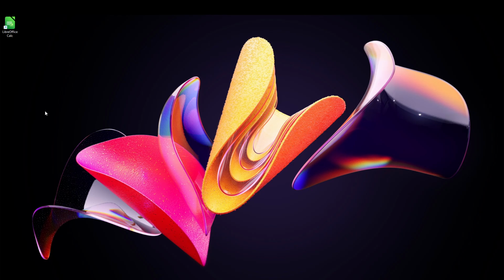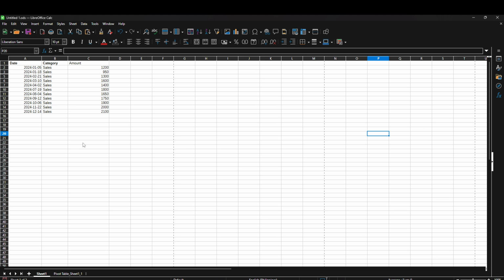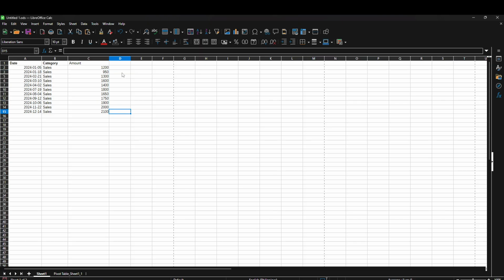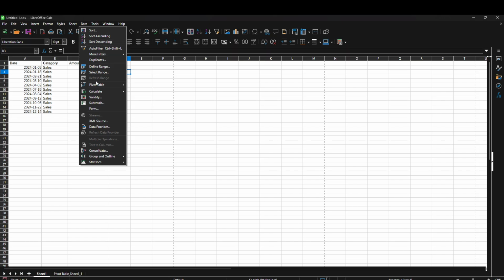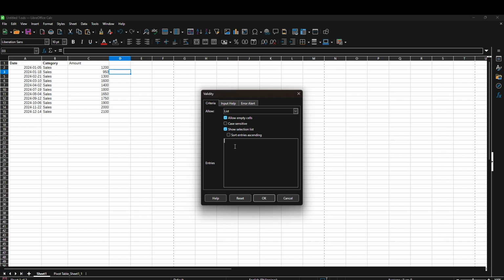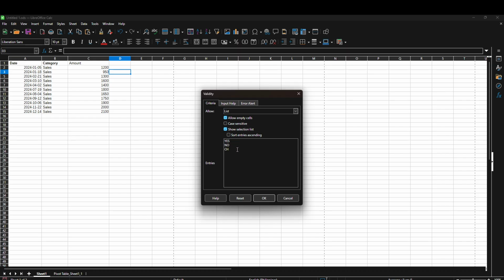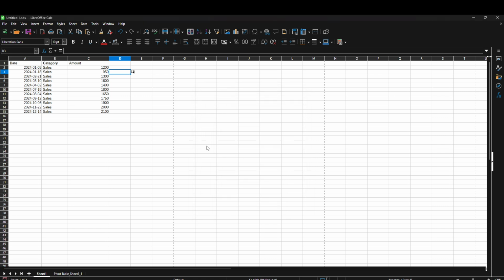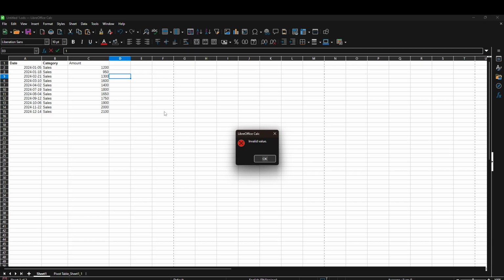How to Create a Dropdown List in LibreOffice Calc [2026 Full Guide]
How to Create a Dropdown List in LibreOffice Calc

In this video, we show you exactly how to create a dropdown list in LibreOffice Calc to implement controlled data entry within your spreadsheets. We examine the concepts of data validation and the configuration of cell criteria to ensure that only specific, predefined values can be selected.

Mastering the use of data validation menus is essential for maintaining database integrity and minimizing user input errors. By utilizing this feature, we improve the overall organization of the workbook and ensure that all contributors adhere to a standardized set of inputs, which facilitates more accurate sorting, filtering, and analysis of your project data.

Technical Specs:
Software: LibreOffice Calc; Feature: Data Validation & Input Control.